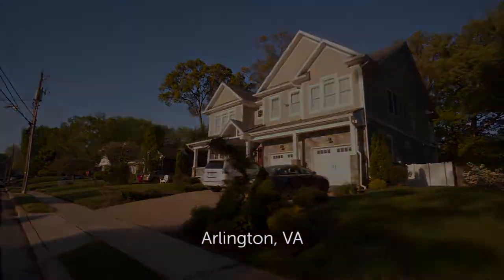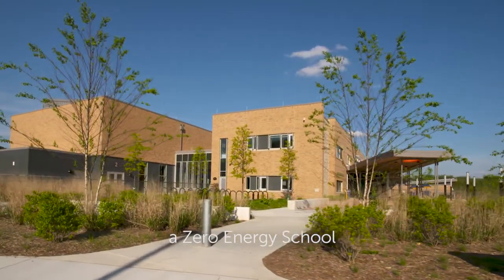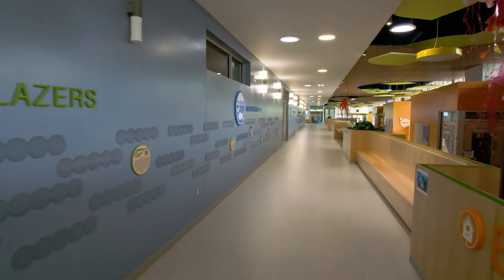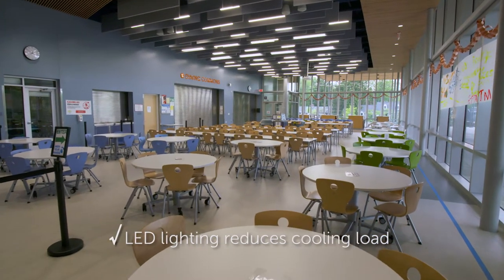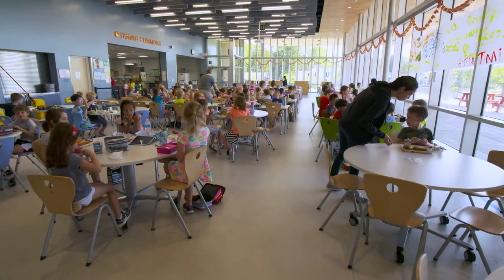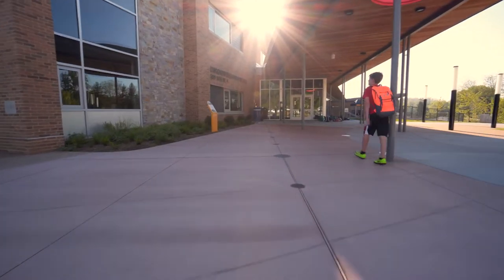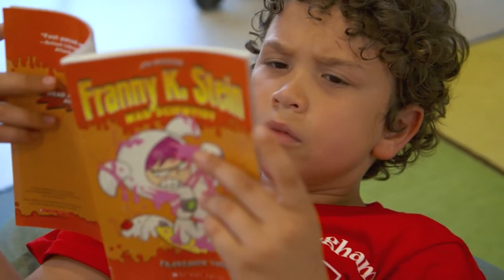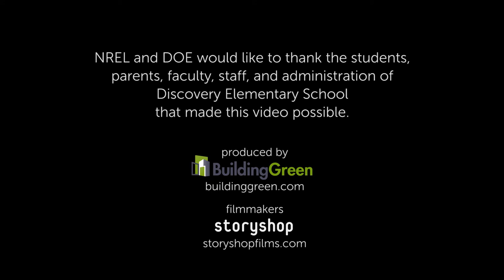Building Brighter Futures Through Zero Energy: Discovery Elementary School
Currently experiencing a population boom, Arlington County is facing massive growth in the next decade and is seeking to add half a million square feet in educational facilities. During competitive design procurement for a new elementary school, VMDO suggested a zero energy goal could be accomplished within the given budget. Proponents at the district level who had been championing energy efficiency were receptive because sustainability was a core value of the project from the start, but they were skeptical that it could be done within the budget aimed at LEED Silver. Not only did the project end up coming in under budget, including the solar array, but the building is also more efficient than originally predicted. Now Discovery saves $100,000 per year in utility costs, enough to cover the salaries of two teachers. Thanks to the U.S. Department of Energy for and the National Renewable Energy Laboratory for making this video possible and for their commitment to zero energy schools.